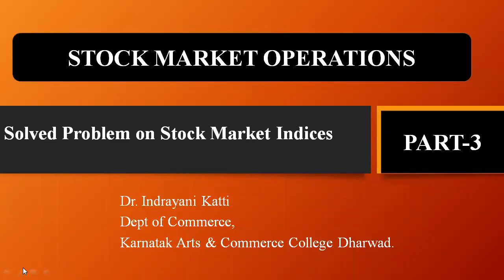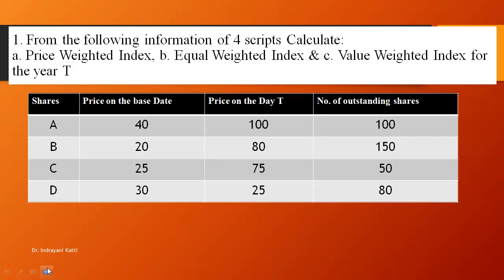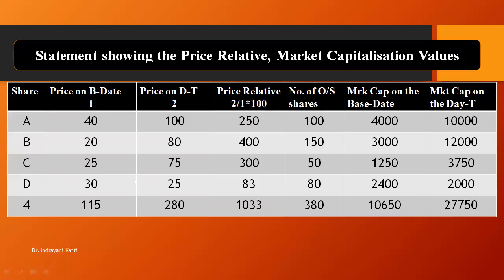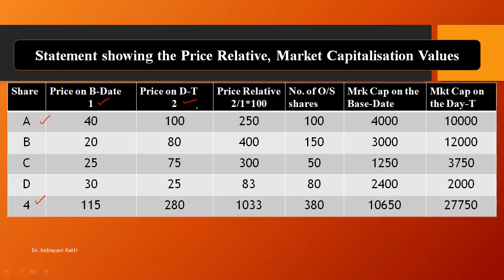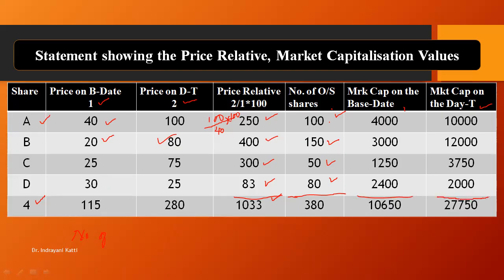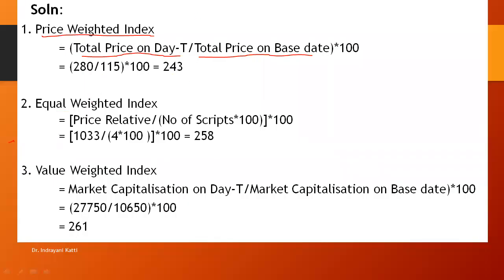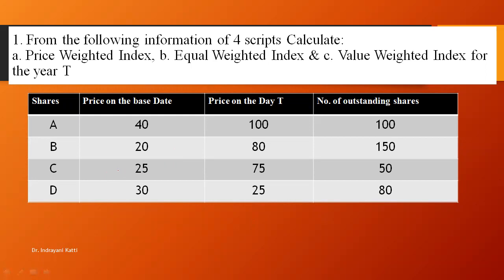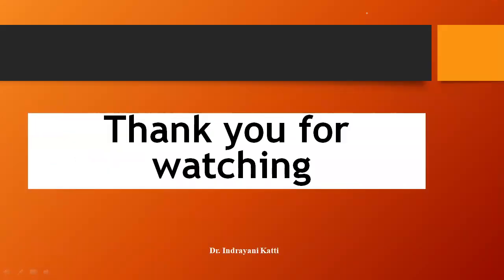Solved Problem on Stock Mkt Indices Part-3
Solved Problem on Price weighted Index, Equal Weighted Index, Value Weighted Index.